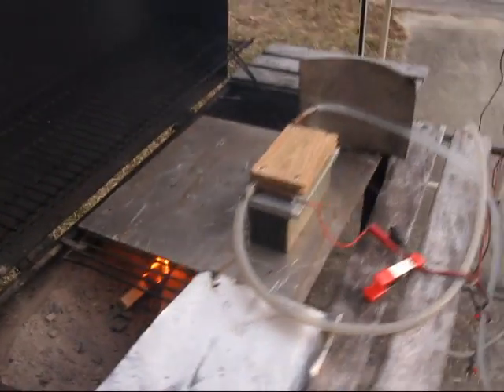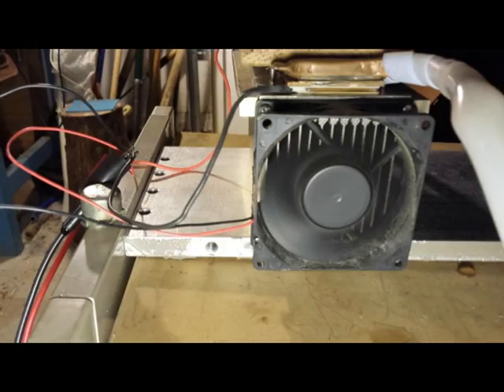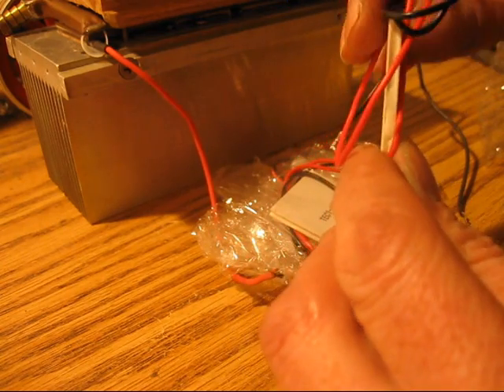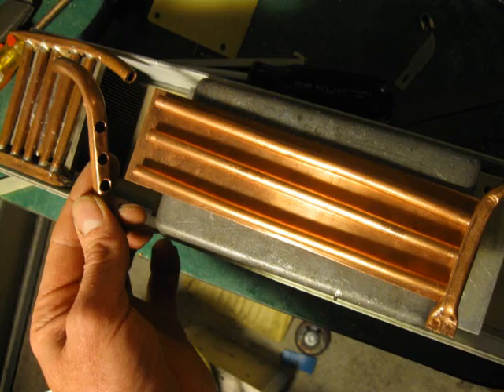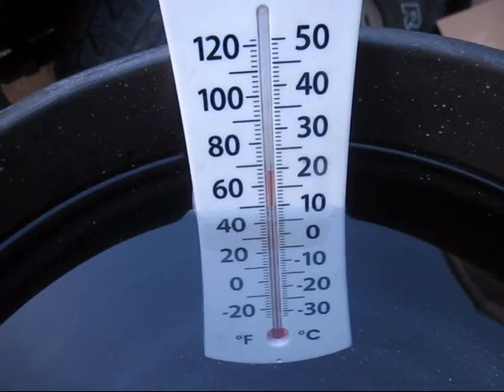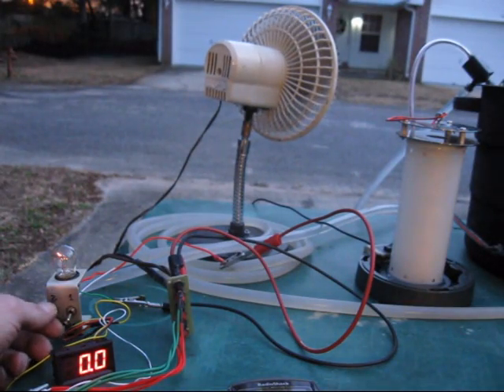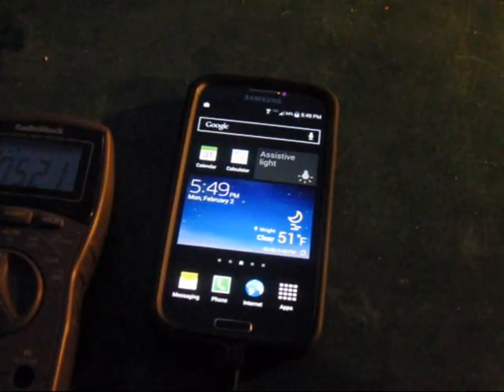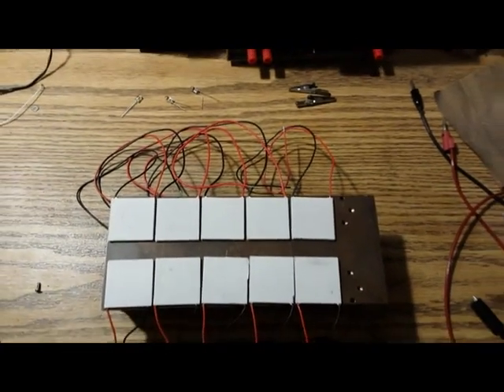thermoelectric generator using cheap TEC modules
4 cheap Chinese TEC modules assembled in series using wood fire and water cooling generates up to about 8 watts.